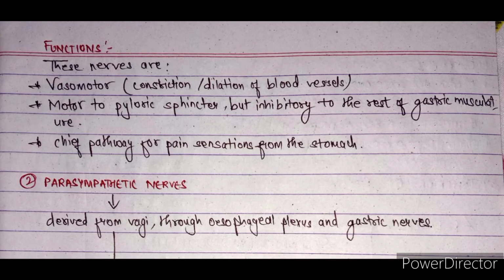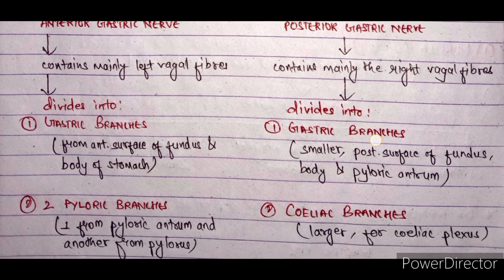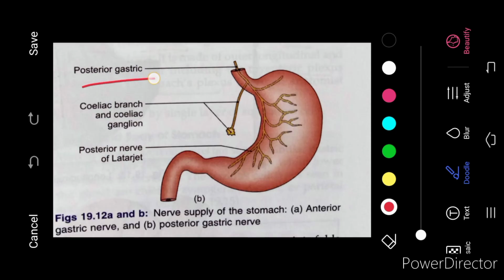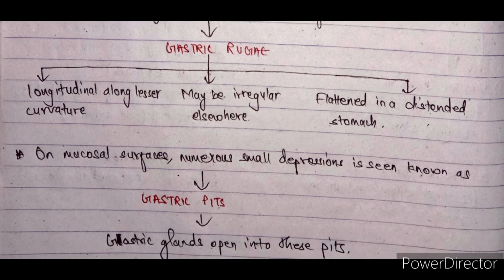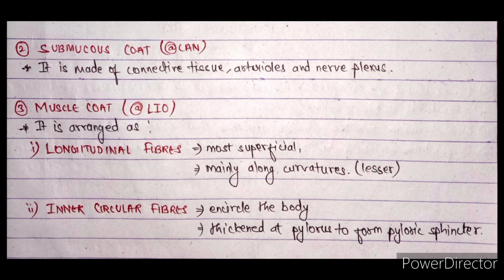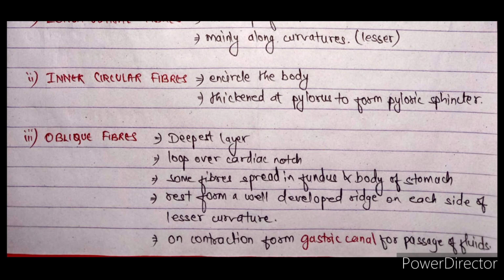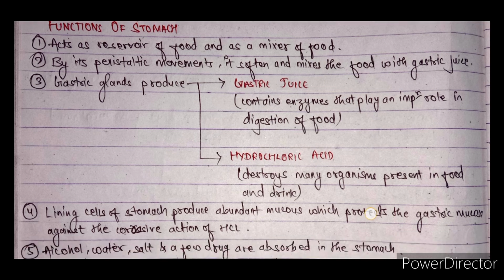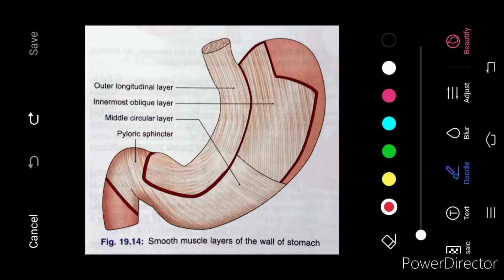INTERIOR OF STOMACH || NERVE SUPPLY || PART-3 || ABDOMEN AND PELVIS || ANATOMY || MED LIFE💉💊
In this video we will study about the  Nerve supply, Interior of the Stomach and its functions in detail.